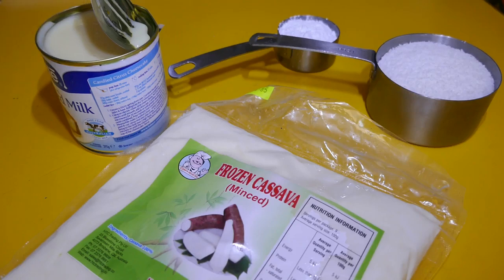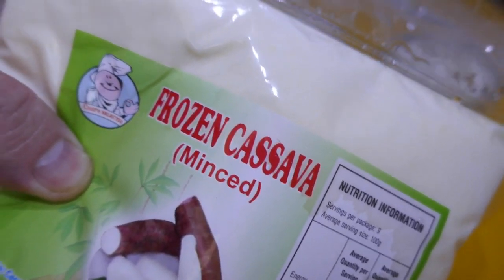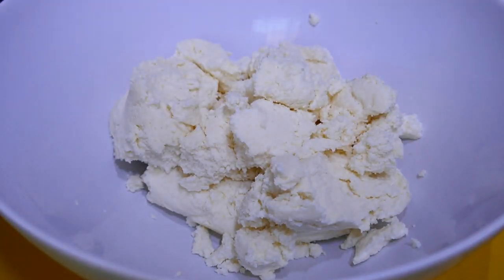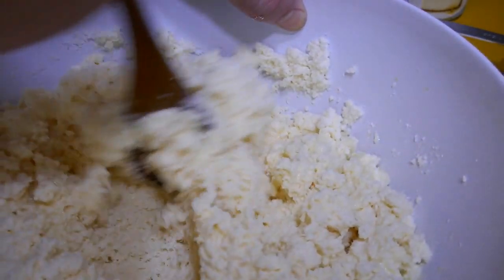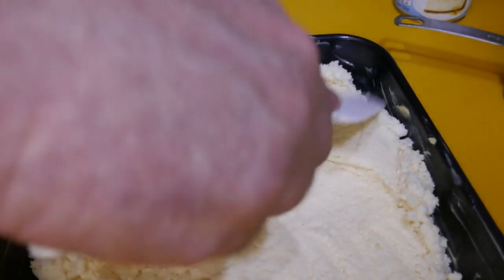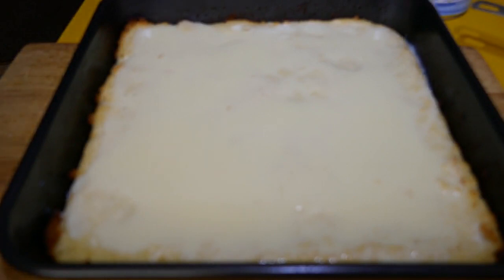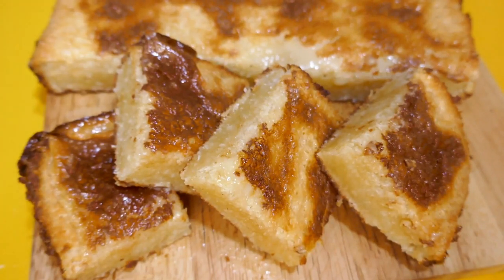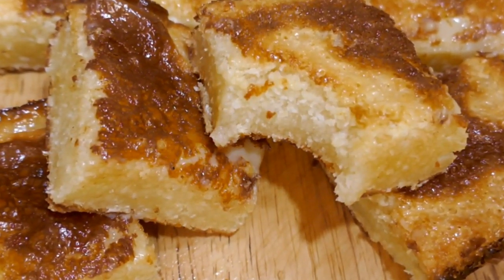Easy Cassava Cake Recipe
Delicious and easy recipe to recreate a classic Fijian treat - cassava cake or cassava pie.